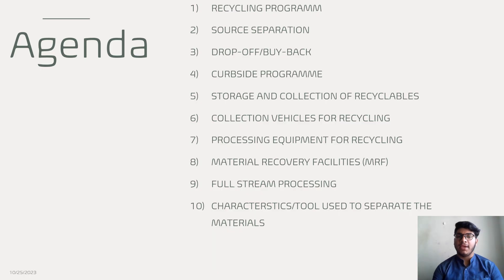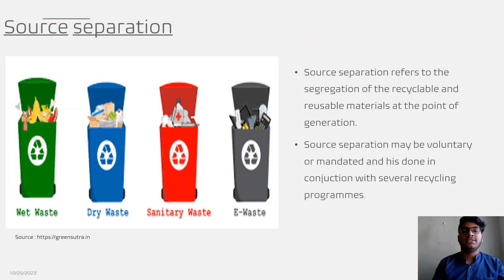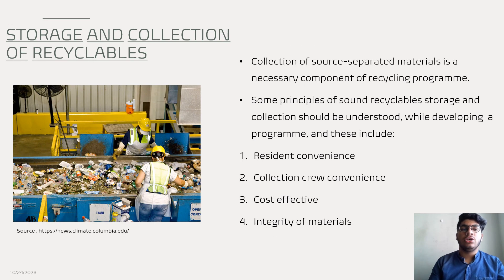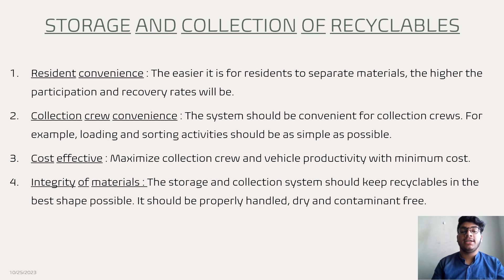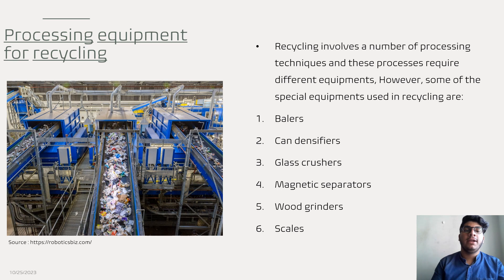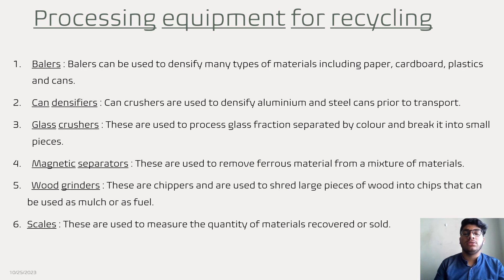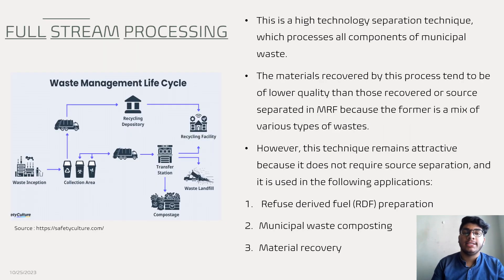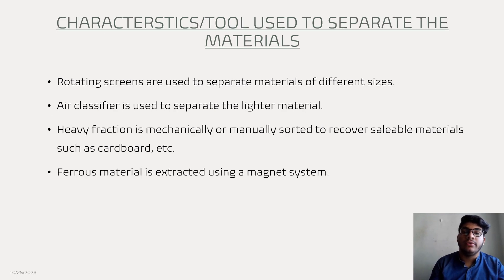Recycling Programme Elements | Waste Management | SVCE Bengaluru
🌱 Join us in this informative video as we break down the essential elements of a successful recycling program, paving the way for a more sustainable future. ♻️

In this video, we'll explore the key components that make up an effective recycling program. From collection and sorting to processing and public awareness, we'll take you on a journey through the recycling process, revealing the critical steps that ensure waste materials are transformed into valuable resources.

Here's a sneak peek of what you'll learn:
🗑️ Collection: Discover how materials are gathered from homes, businesses, and public spaces, and the importance of convenient and efficient collection systems.

🧹 Sorting: Delve into the fascinating world of sorting facilities, where skilled workers and advanced technology work together to separate recyclables from non-recyclables.

♻️ Processing: Learn about the transformation process that turns collected materials into raw materials for new products, reducing the demand for virgin resources.

📢 Public Awareness: Understand the role of education and outreach in encouraging individuals and communities to participate actively in recycling efforts.

🔍 Innovation: Explore exciting innovations in recycling technology and techniques that promise to make the recycling process even more efficient and sustainable.

By the end of this video, you'll have a comprehensive understanding of the vital elements that make recycling programs successful and how you can contribute to a greener, more eco-friendly world.

Together, we can make a significant impact on the environment! 🌎💚